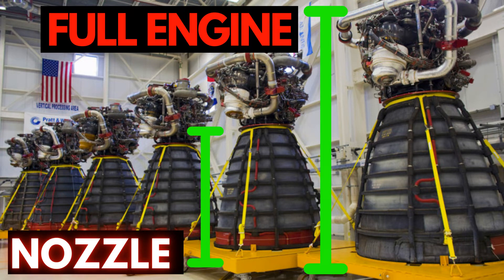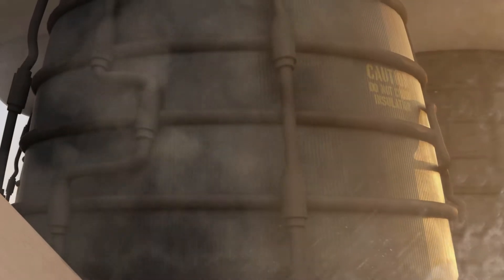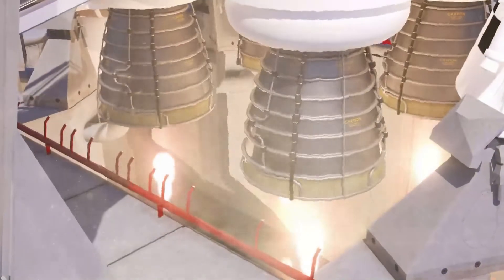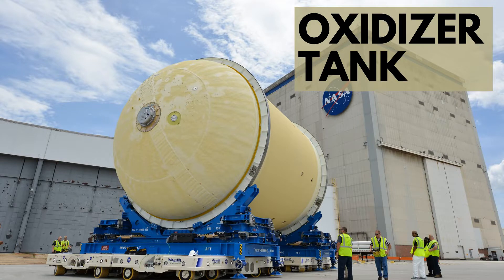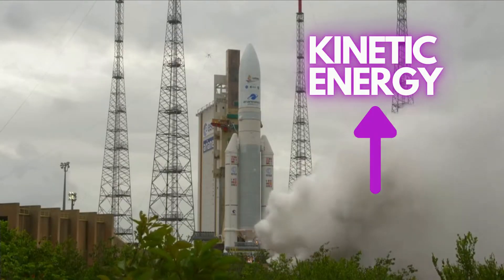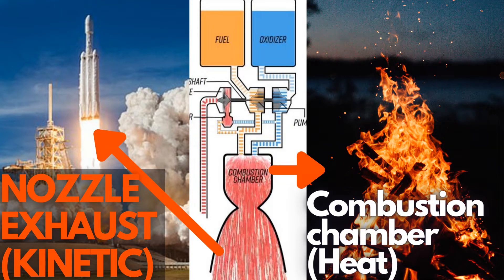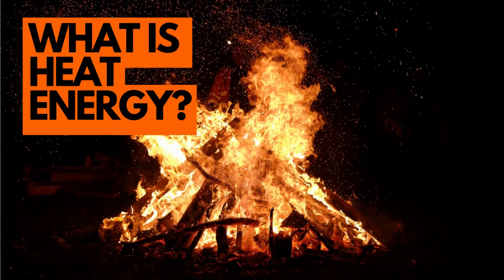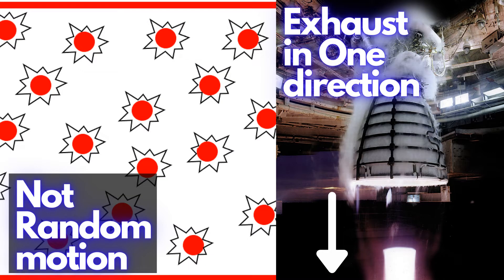What do Rocket NOZZLES Do???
Check out the playlist "Working of Rockets"